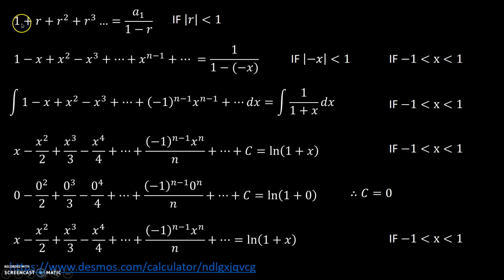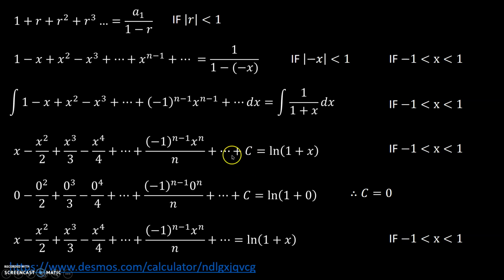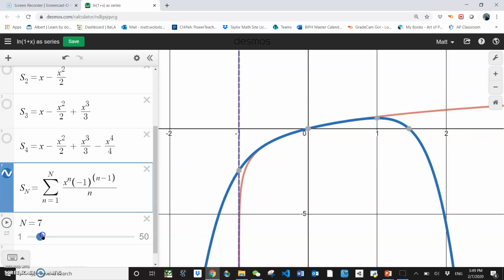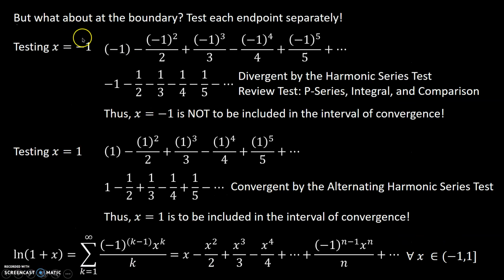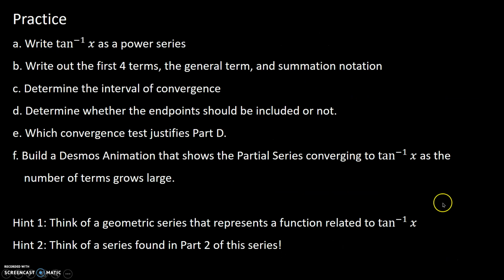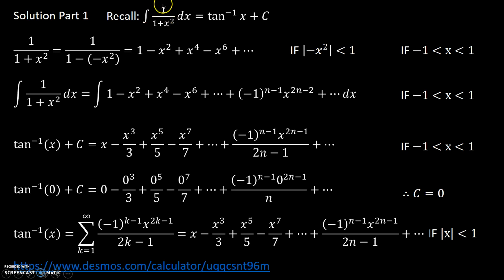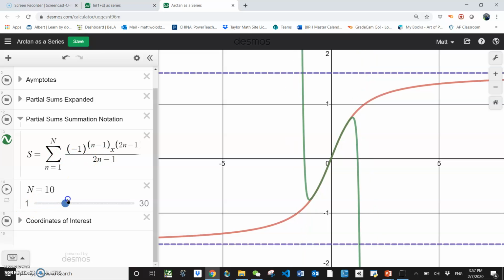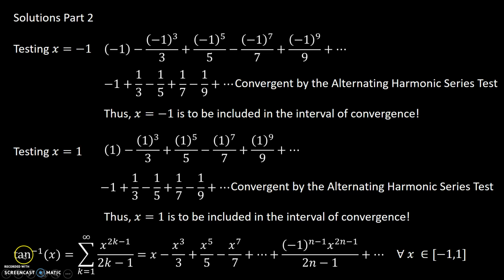Video Series on Functions as Series - Part 3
In this series, we will explore representing mathematical functions as infinite series. This is the true power of Calculus, and a major topic in most Calculus 2 or Calculus BC coursework. Enjoy the ride!

Geometric Series as Functions
Part 1 - Introducing Geometric Series
Part 2 - Representing Geometric Series as Functions
Part 3 - Finding ln(1+x) and arctan(x) as a Series
Part 4 - Exploring pi and ln(2) as a Series and it's Error
Part 5 - The Alternating Series Bound

Taylor Series
Part 6 - Introduction to Maclaurin Series
Part 7 - e^x  and It's Many Forms